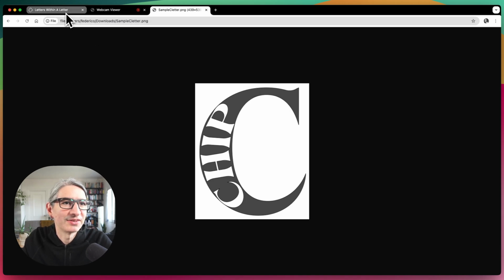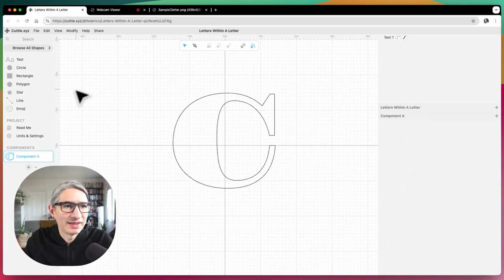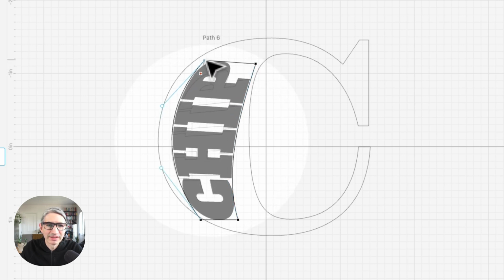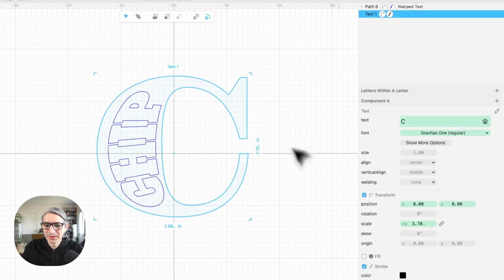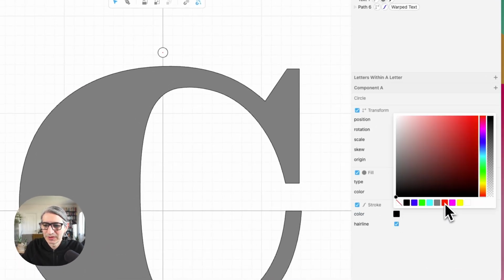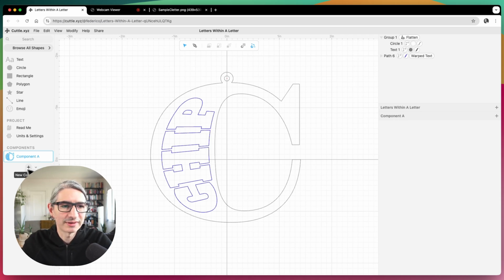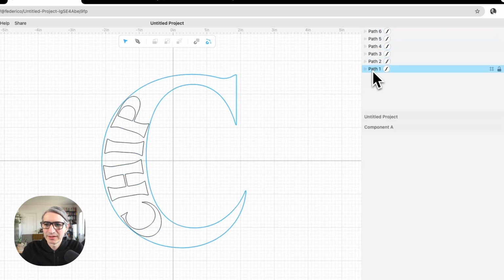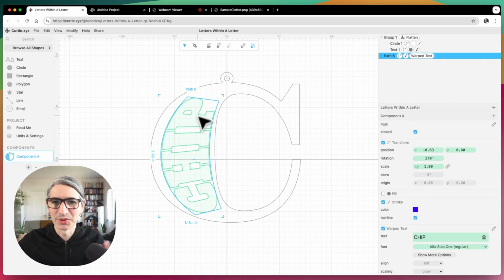How to Warp Text to Fit Within another Shape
In this video we show you how to warp text to fit within another shape, in this case another letter, by using the Custom Warped Text component. We also show you how to add a hole using the Flatten Modifier.